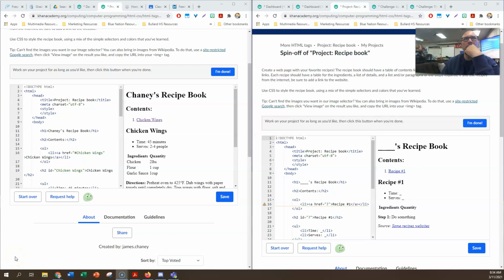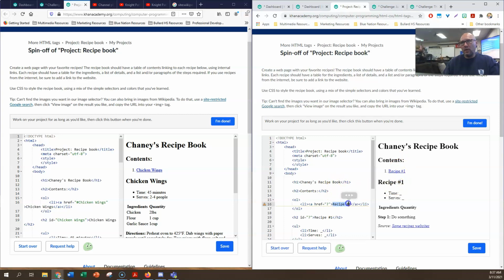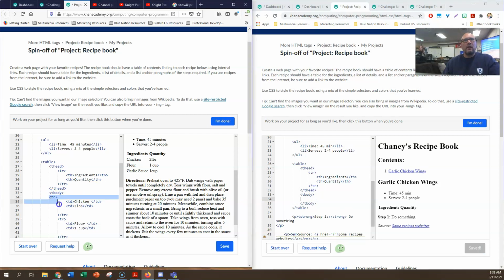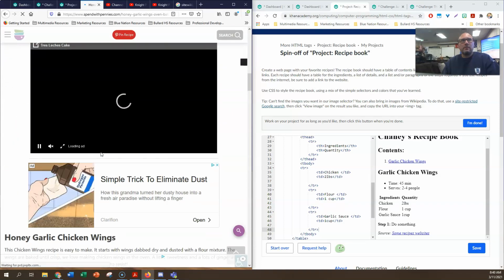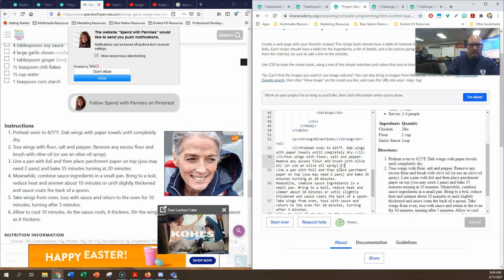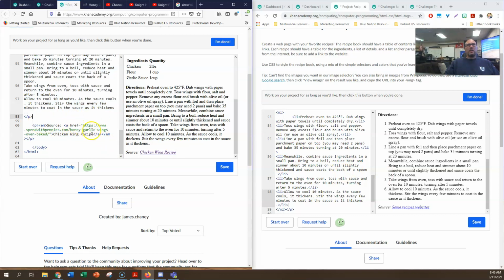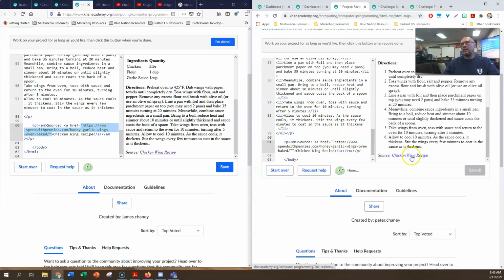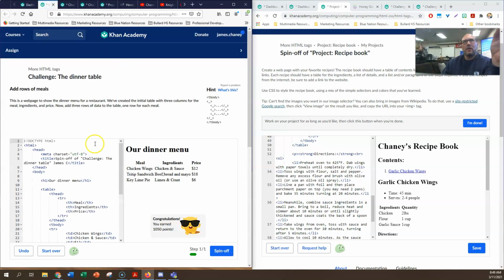Recipe Book Project Tutorial